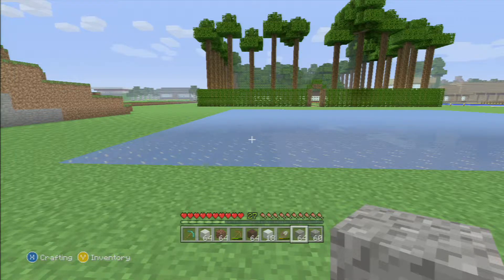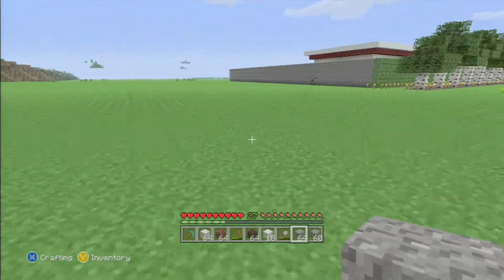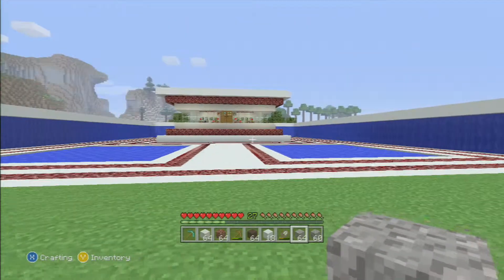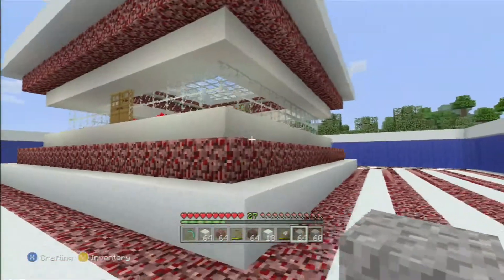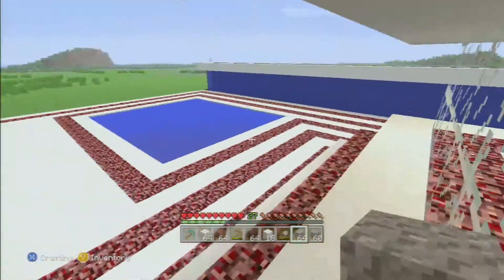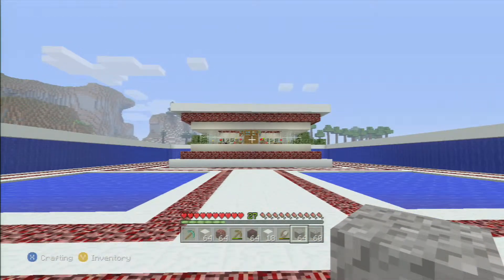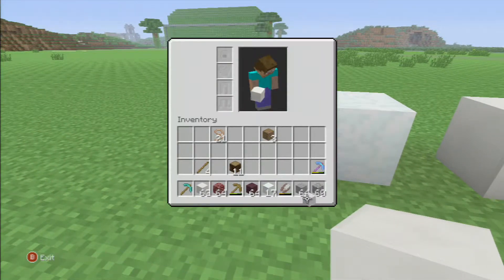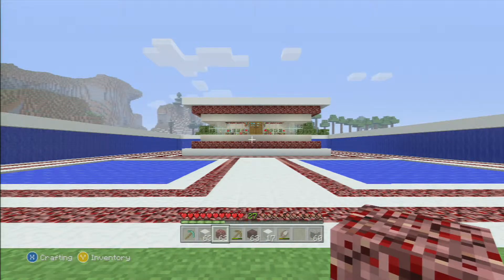Minecraft xbox 360 snow netherack survival build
is netherack the most useless block you decide